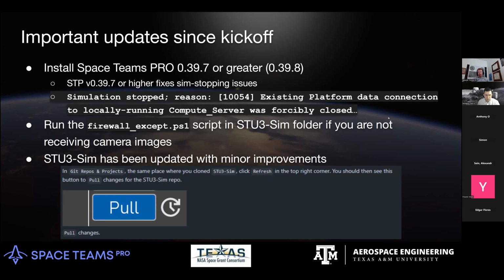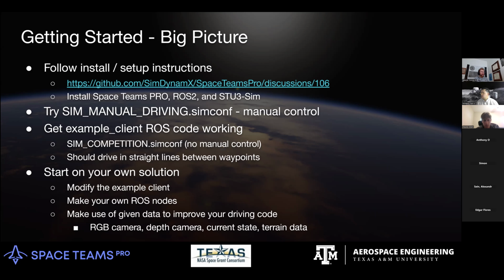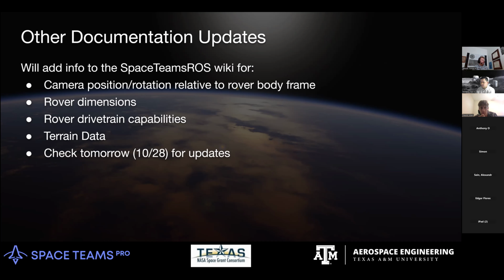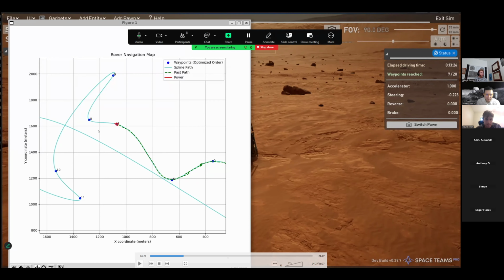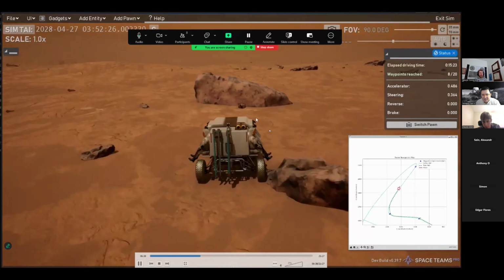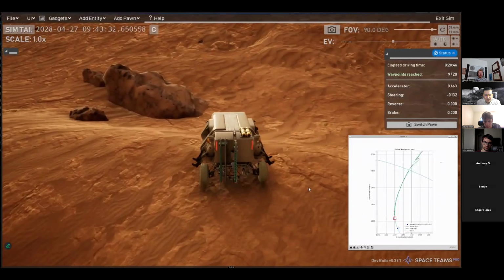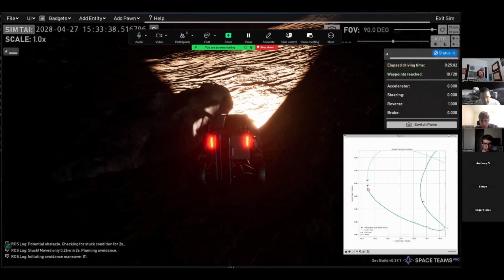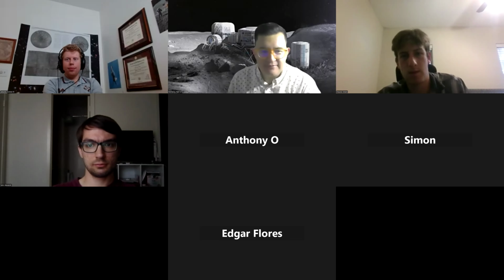MarsAutonomousRoverRally Workshop2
This workshop covers some updates, how to get started for those who haven't yet, and runs through a cool simulation video example of a simple strategy to see how it performs (resulting in some good tips and suggestions for your algorithms).